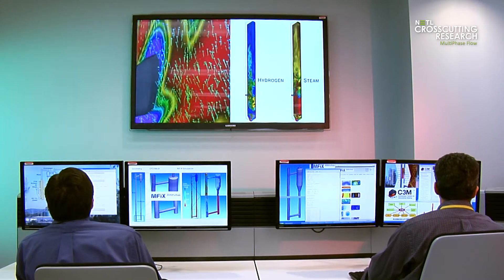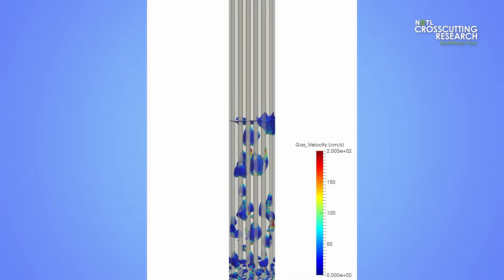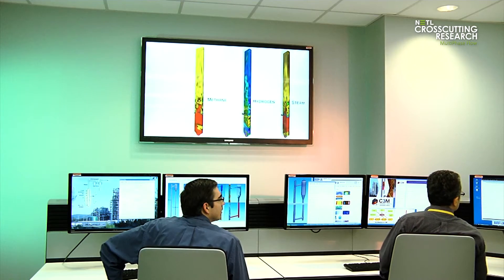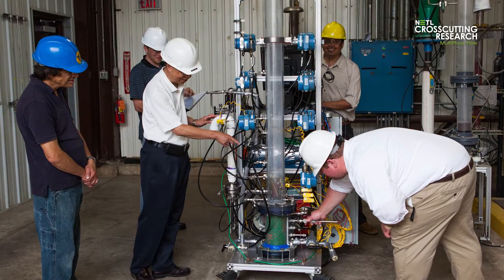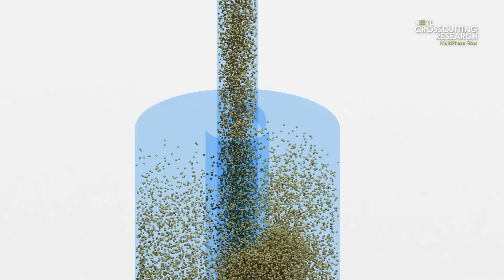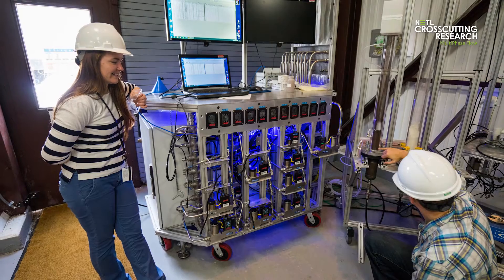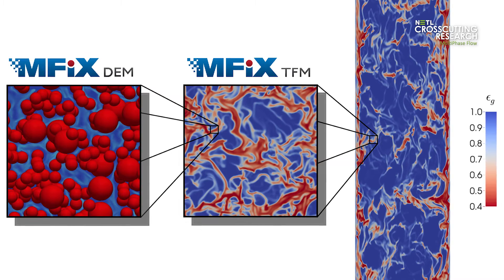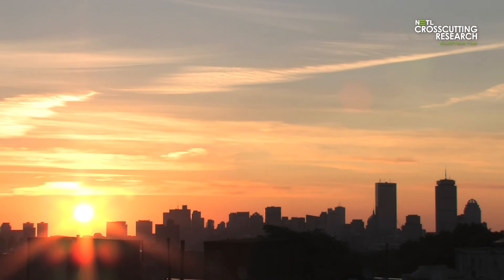NETL Crosscutting Research Video Series: Multiphase Flow